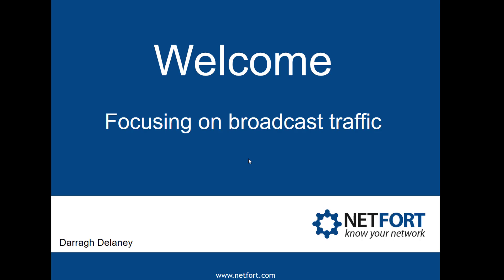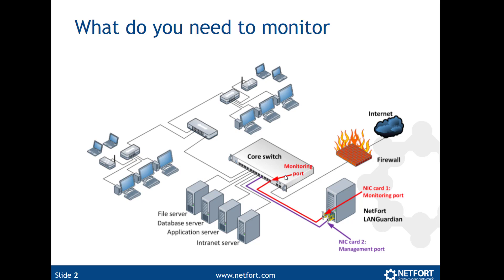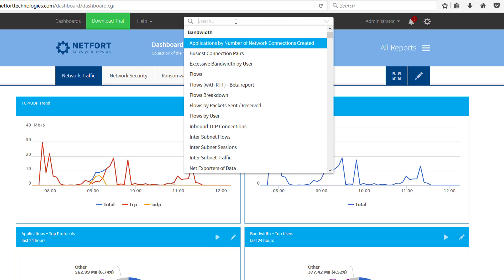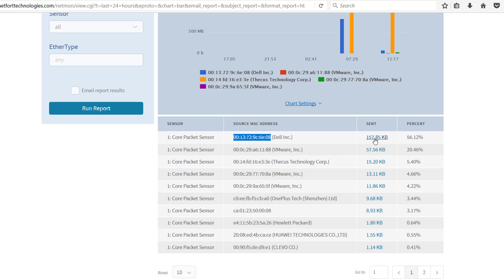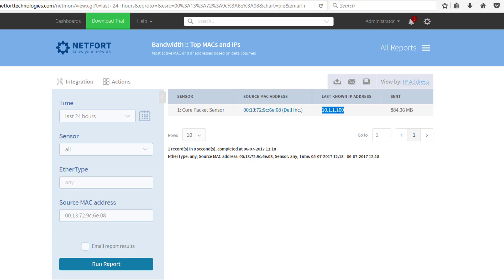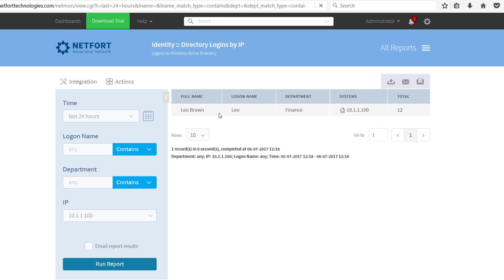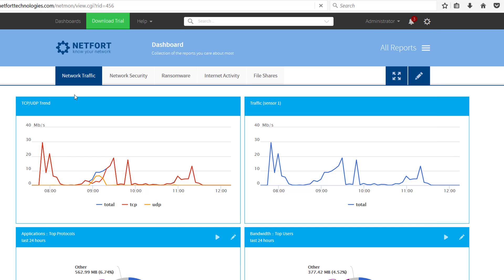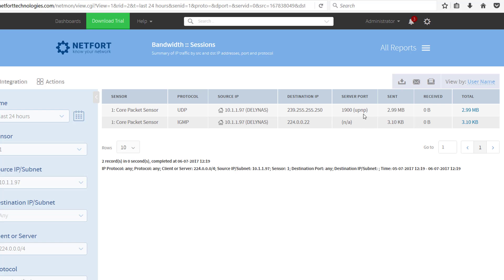Finding the source of Broadcast traffic on your network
Finding the source of broadcast and multicast traffic on your network.